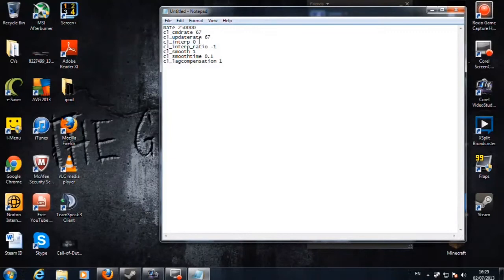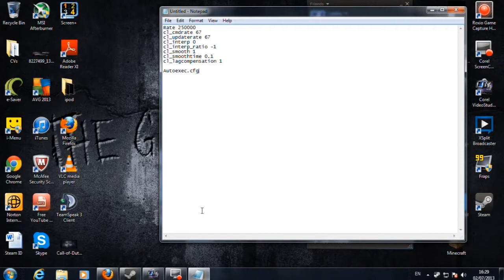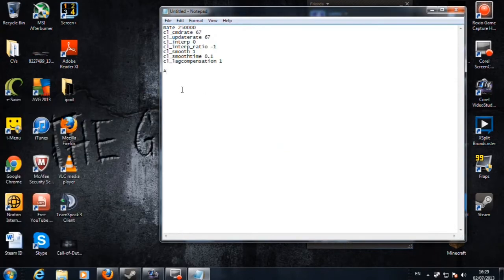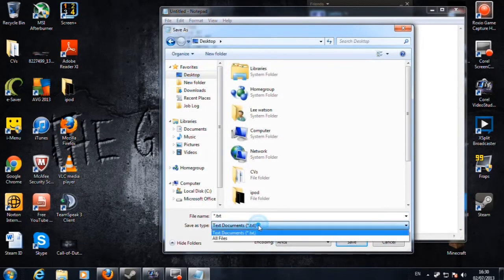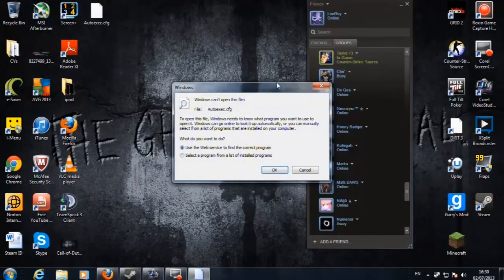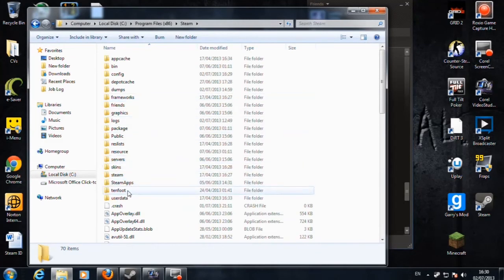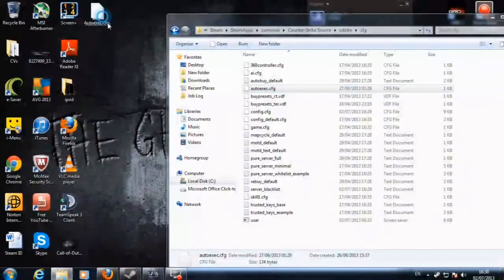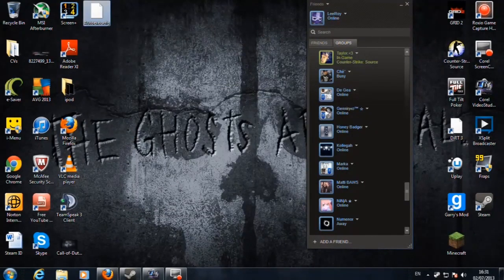How to make Autoexec cfg file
Tutorial made by Leeroy!
He explains us how creat and use a autoexec file for CSS
Ty LeeRoy